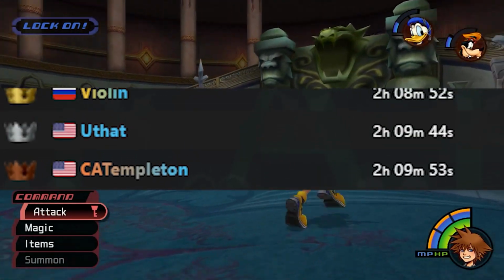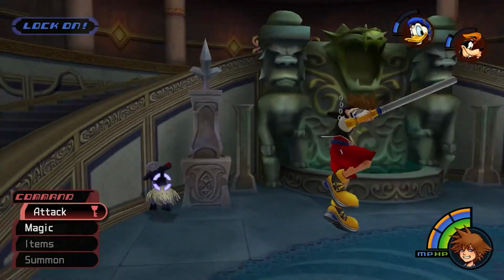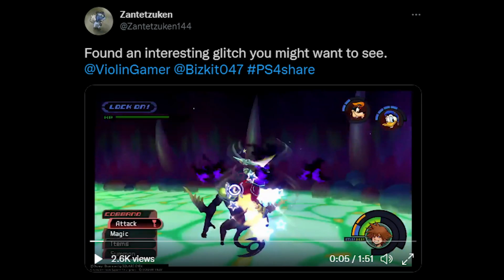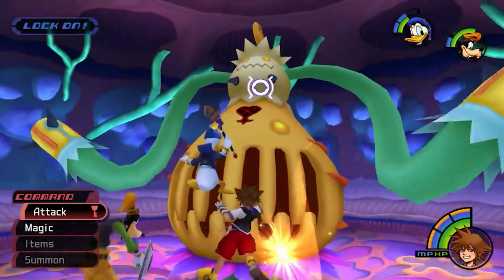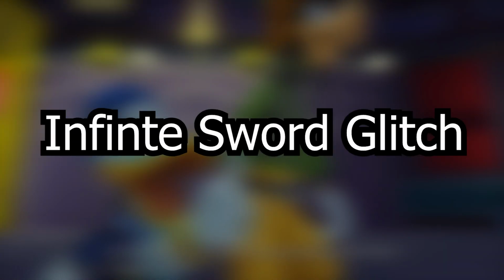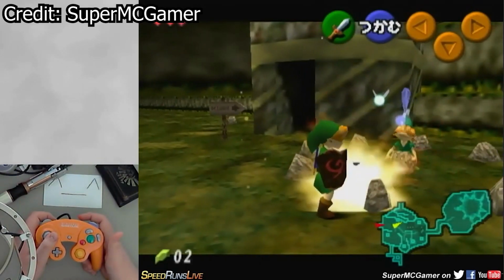The Glitch That Can KILL KH1 Speedruns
This crazy glitch in KH1FM that was found almost 5 years ago has still not been replicated to this day. In this video I explain what the glitch does and also introduce a new bounty, where you can win up to $500.

If you enjoyed please consider watching live on Twitch!